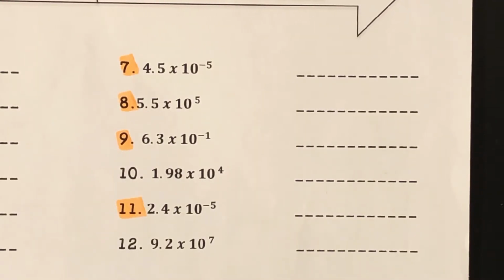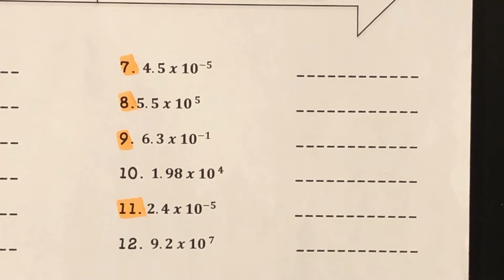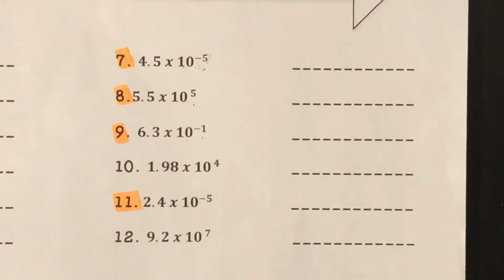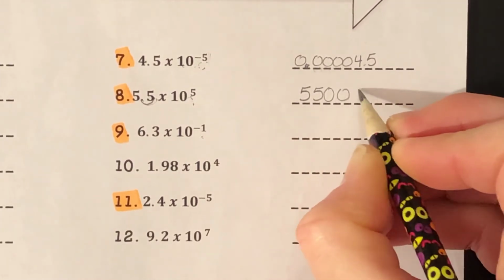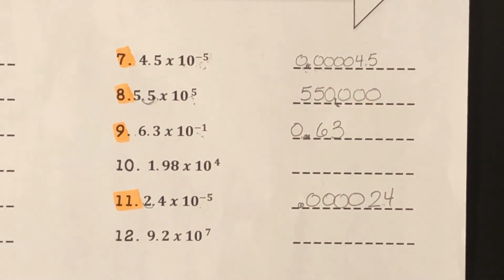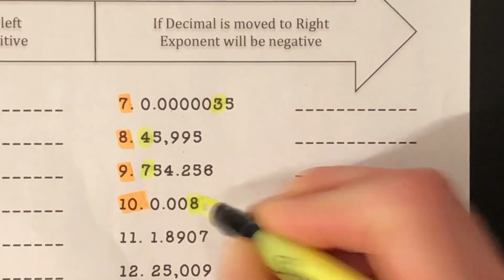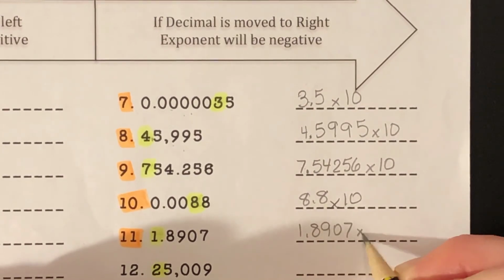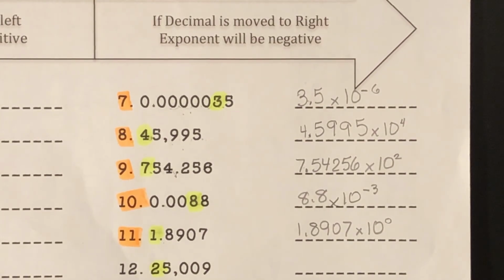Scientific Notation Hale p.3